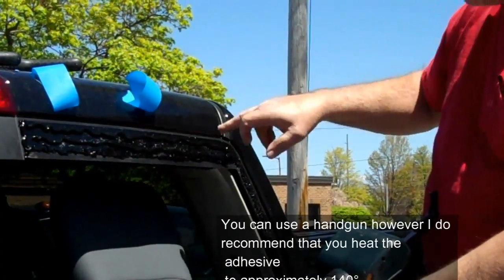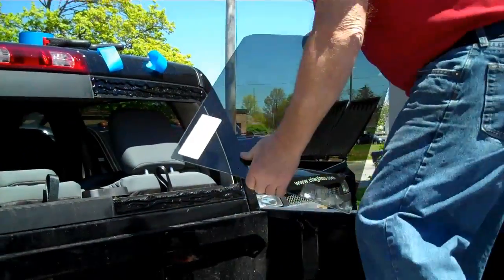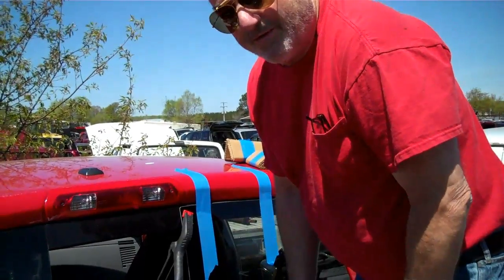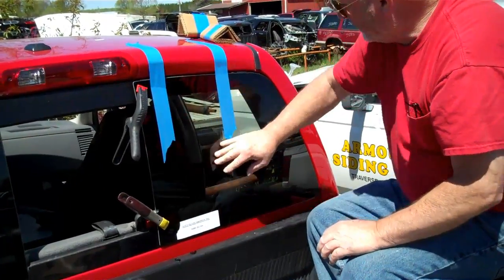Pickup truck sliding rear window back glass replacement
Detailed step by step instructions on the replacement of sliding rear window or backglass of a pickup truck.  Most commonly dodge, ram, Chevrolet, Chevy, Silverado, GMC, Sierra, Ford F150, F250, F350, Toyota Tacoma, Toyota tundra and may apply to other pickup truck sliding rear windows as well.